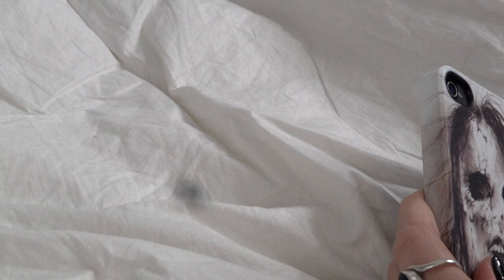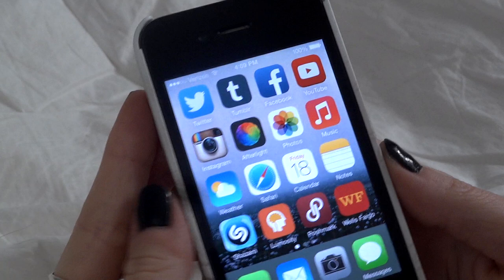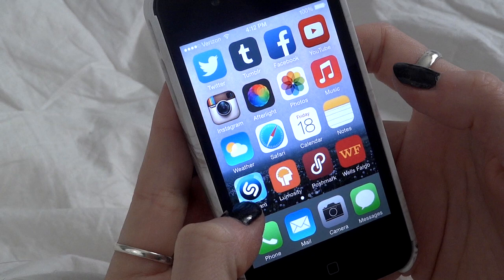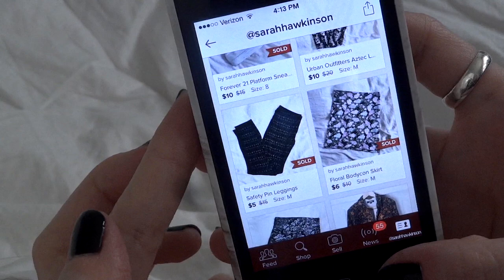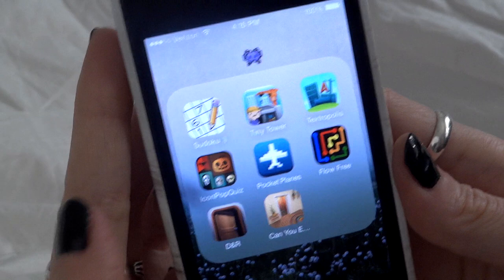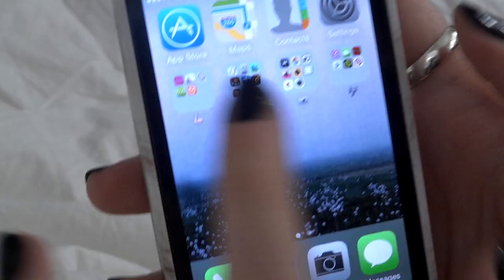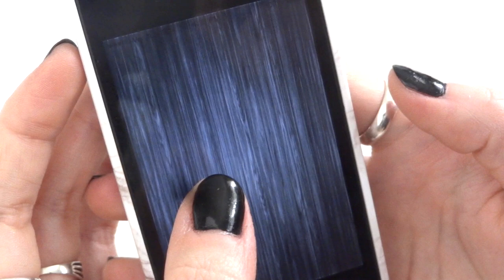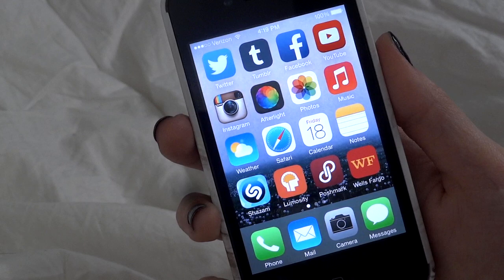WHAT'S ON MY IPHONE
just another generic tag but maybe you guys want to creep inside my phone for a bit?

o t h e r . c h a n n e l

c a m e r a → sony cybershot dsc-hx7v